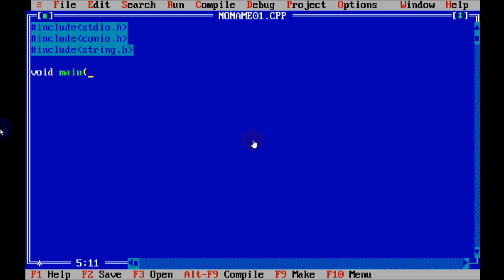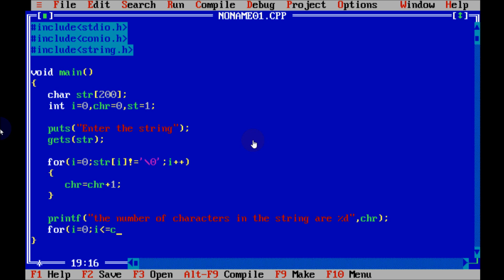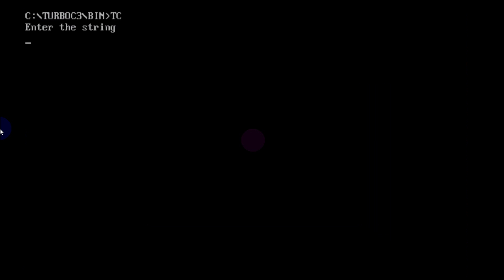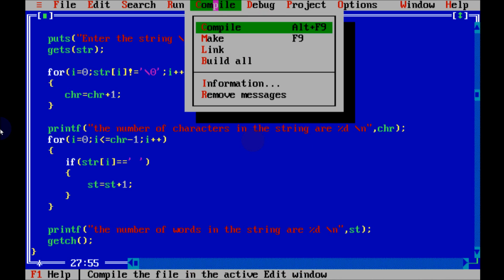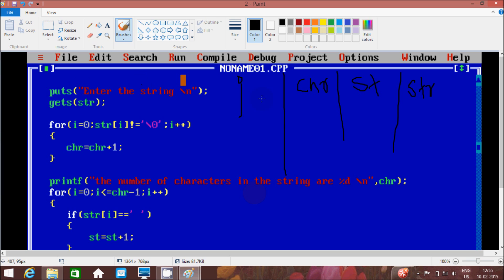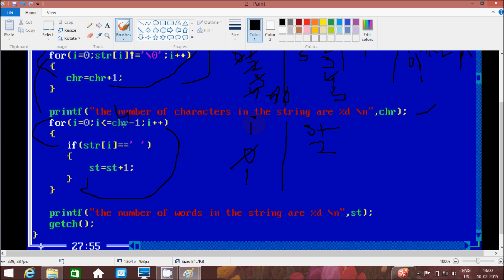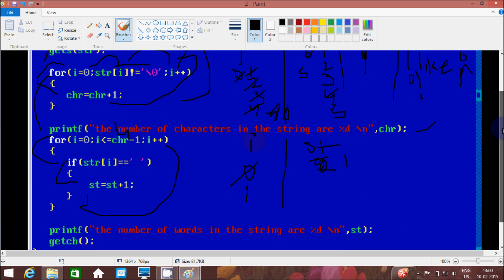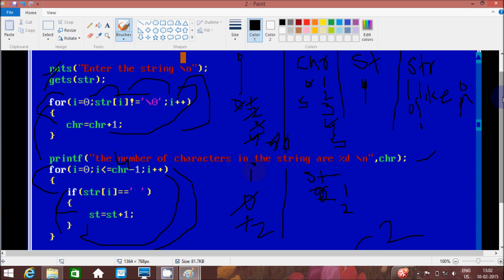C Program to Count Number of Words, Lines and Characters in String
Program to Count Number of Words, Lines and Characters in String

C program to count the number of words, lines and characters in a text